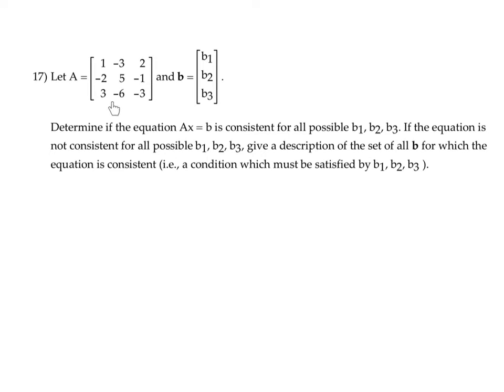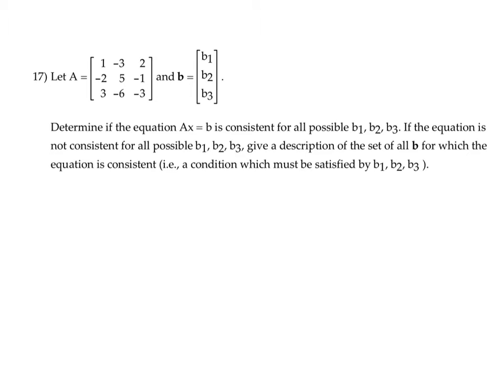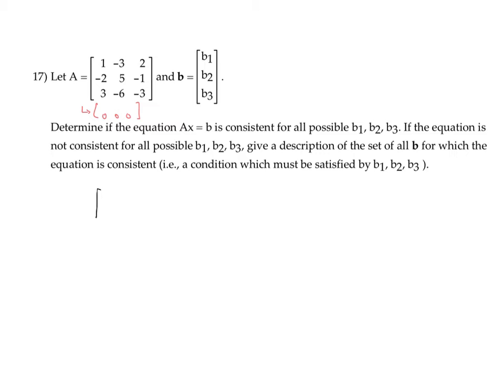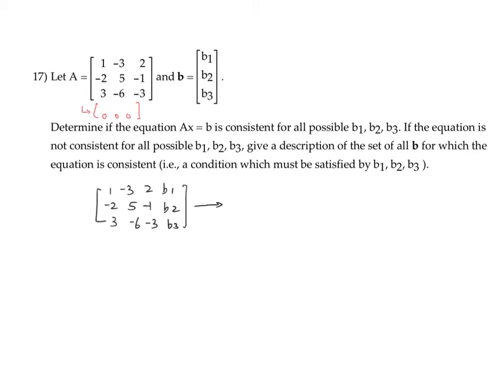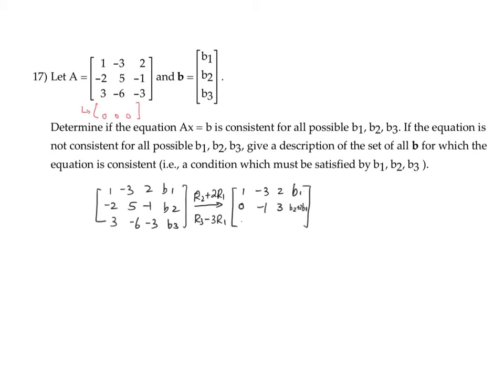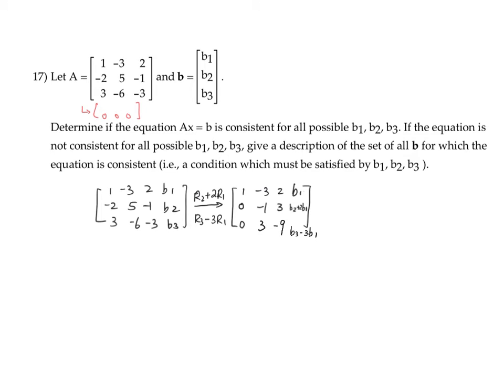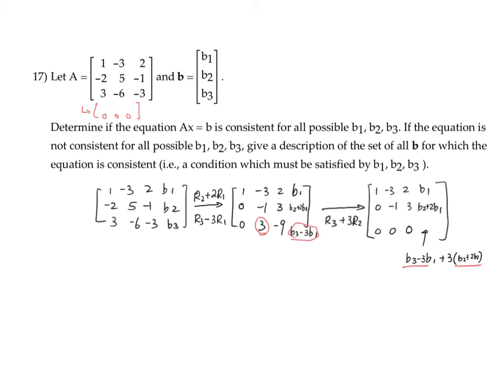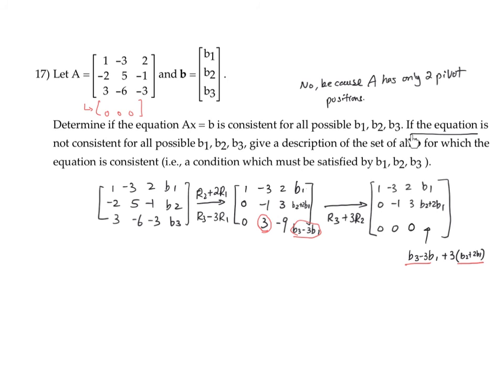MTH340 Ch1 review #17